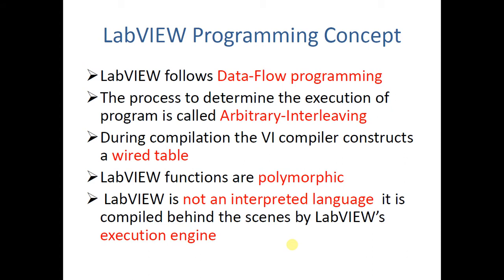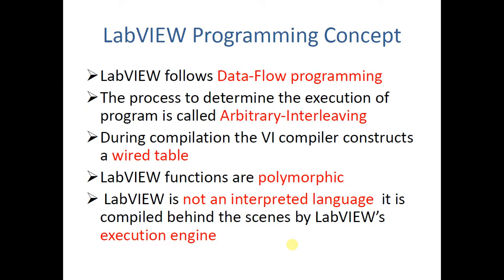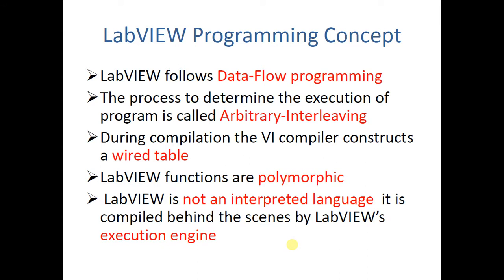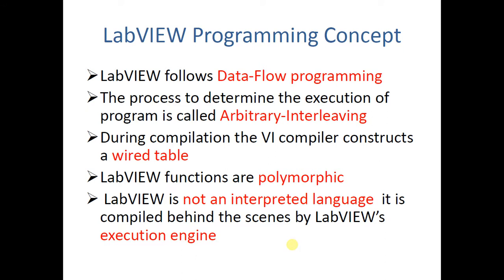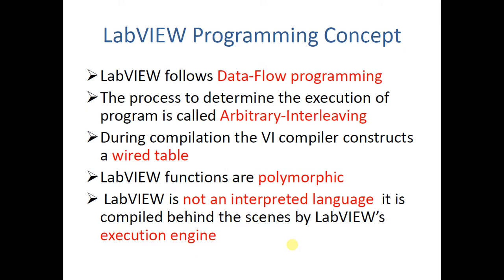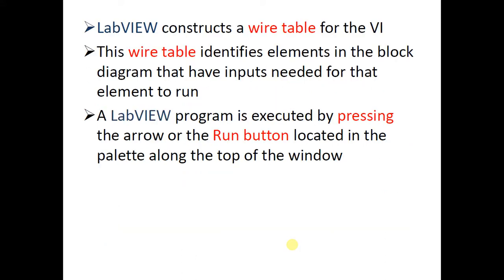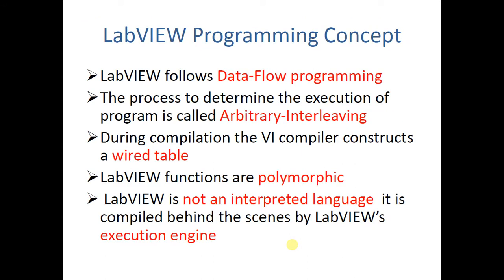LabVIEW 03 - LabVIEW Programming Concepts